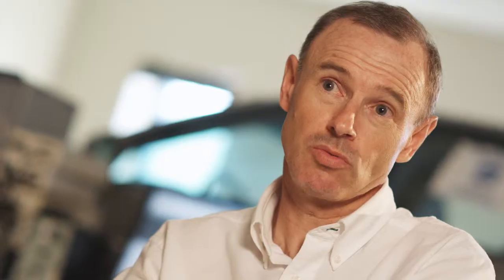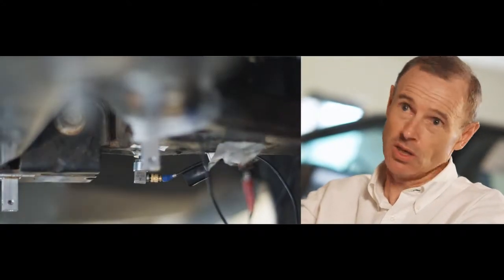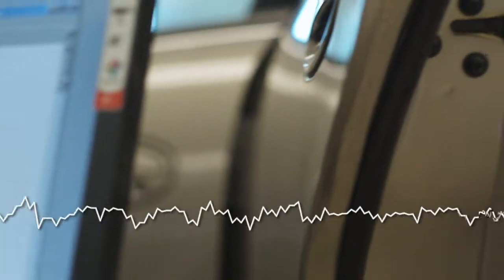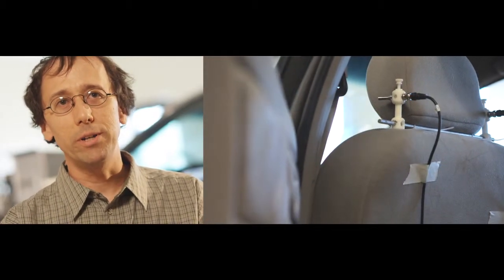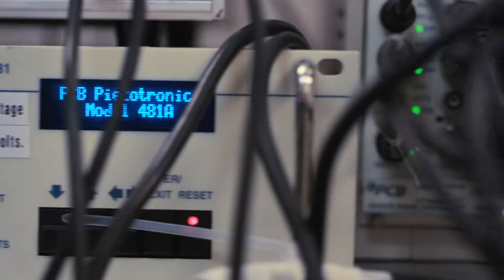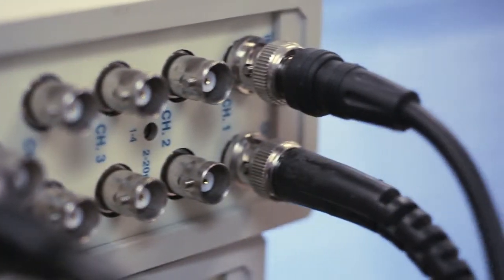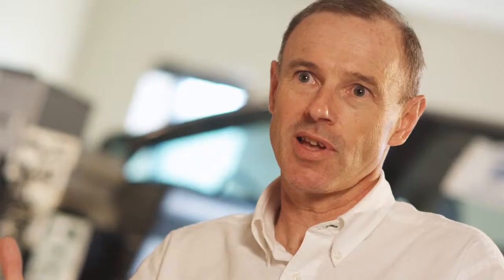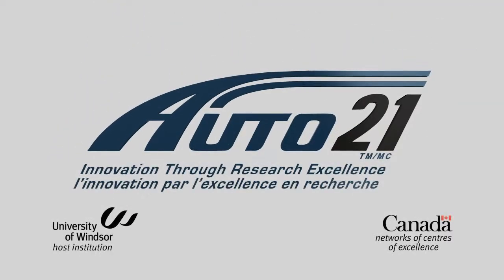AUTO21 vehicle acoustics research.wmv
AUTO21 is Canada's automotive R&D program. Researchers are investigating ways to enhance vehicle acoustics through advanced materials and technologies. AUTO21 is supported by the Networks of Centres of Excellence of Canada.